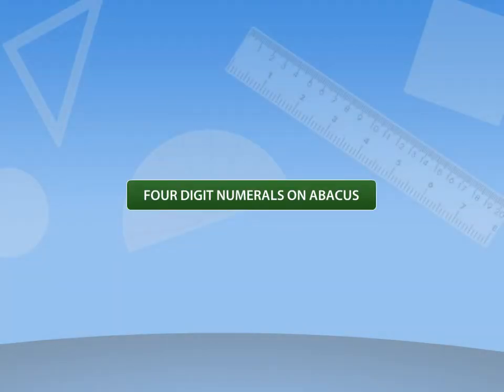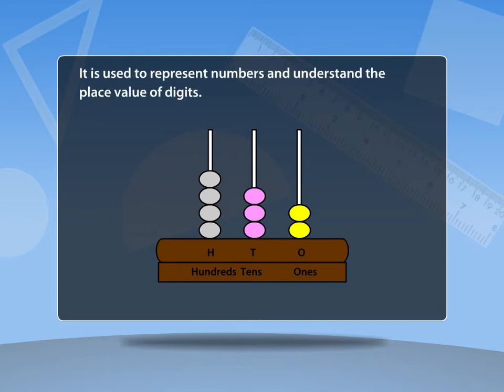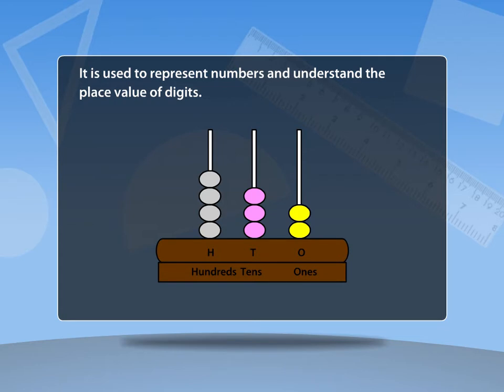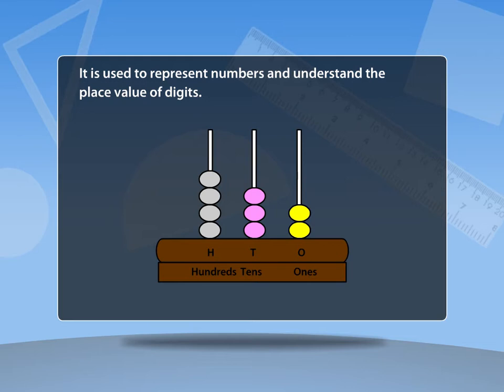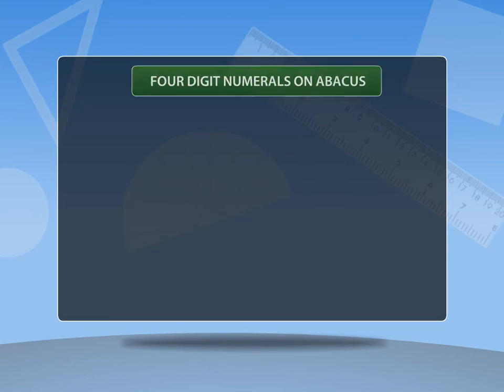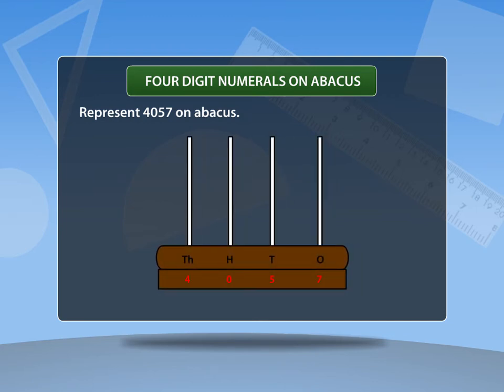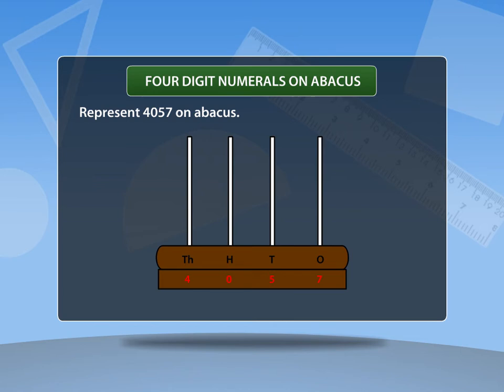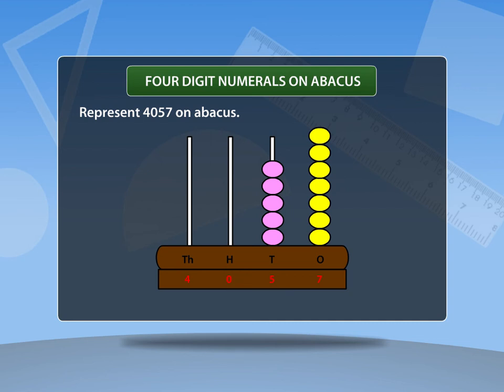FOUR DIGIT NUMERALS ON ABACUS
It is used to represent numbers and understand the place value of digits.